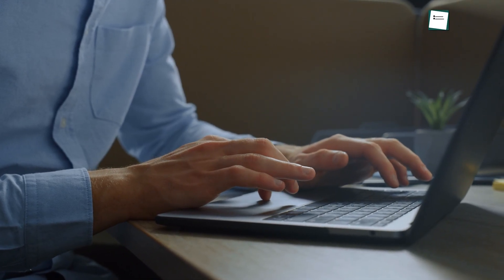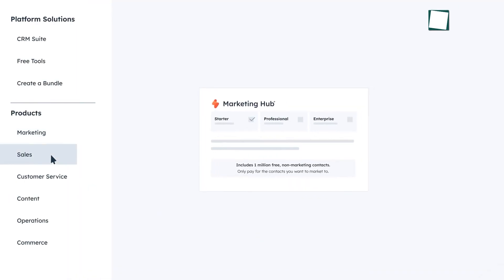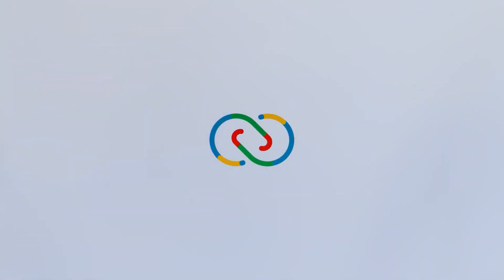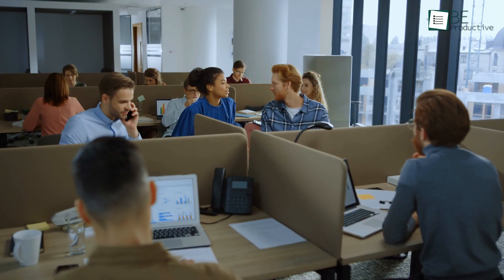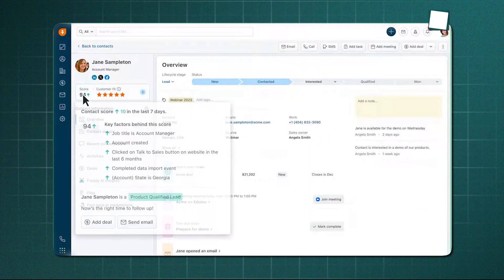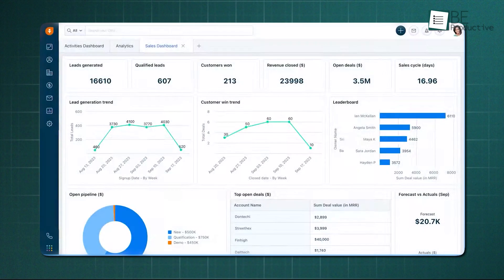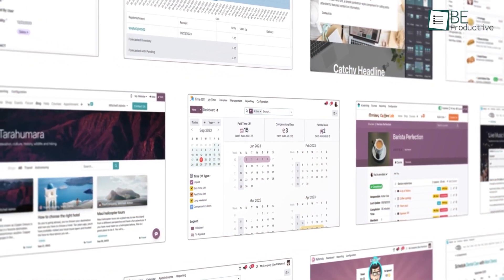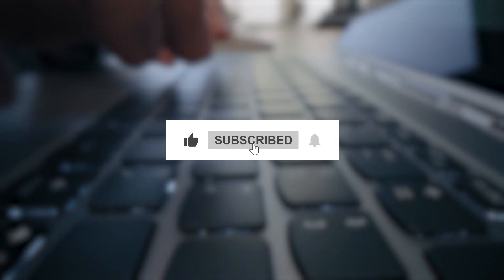5 Best CRM Software for any Business Size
Here are the 5 best CRM software options that work for businesses of any size. We walked you through essential features, real use-case benefits, and what each platform does best. So no matter if you’re managing a small team or scaling fast, you’ll find a CRM that fits. Watch to compare, choose confidently, and streamline your customer relationships.

00:00 - Intro
00:40 - Hubspot
01:58 - Zoho CRM
02:52 - Pipedive
03:55 - Freshsales
05:06 - Odoo
06:35 - Outro